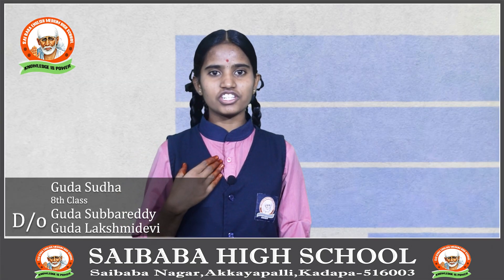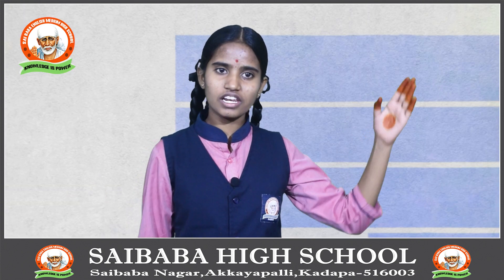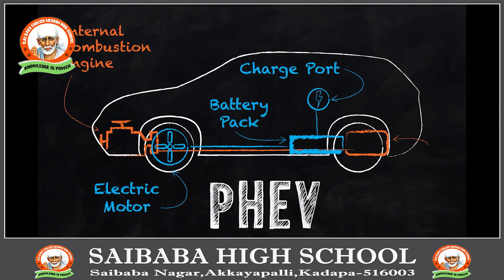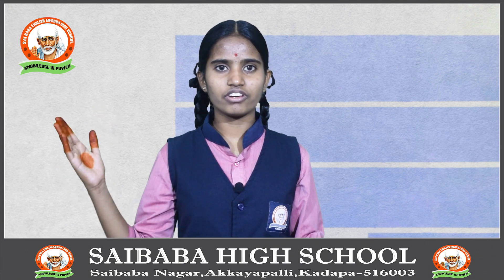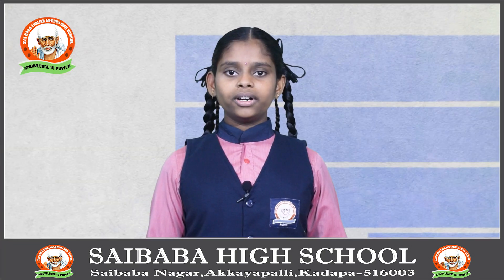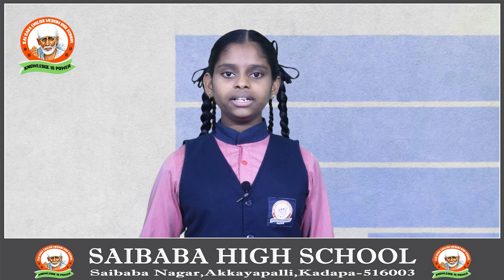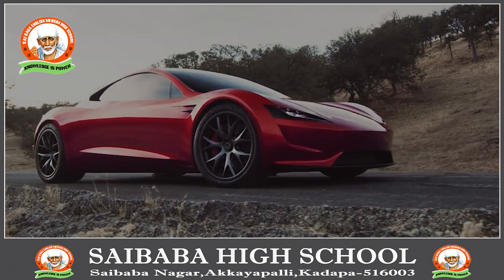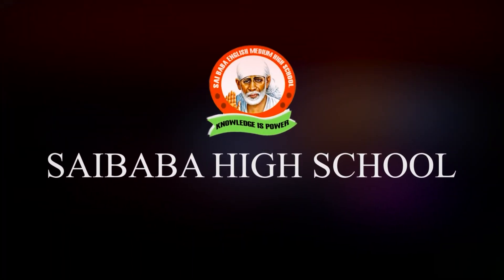Electric vehicles / Explained by Sudha & Naga Jyothi of 8th Class